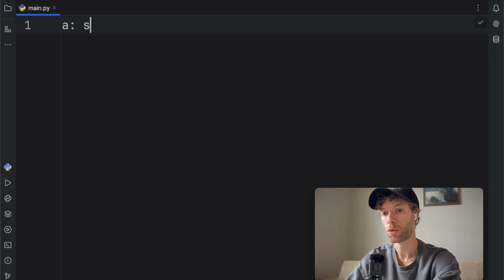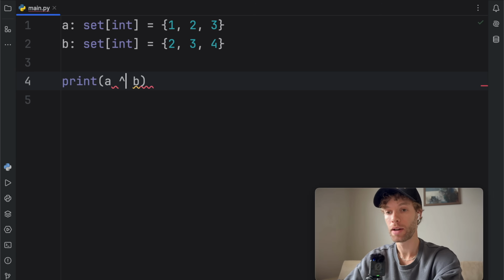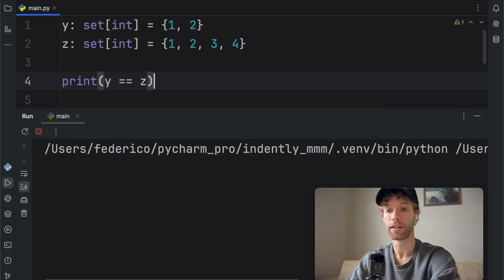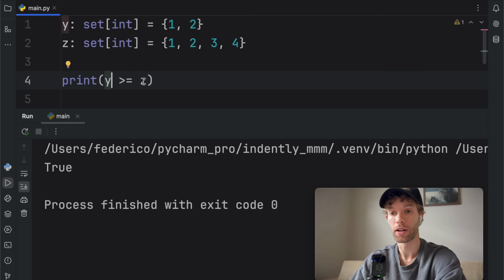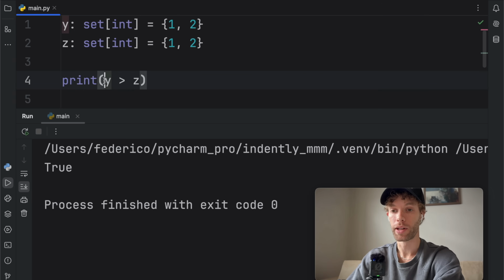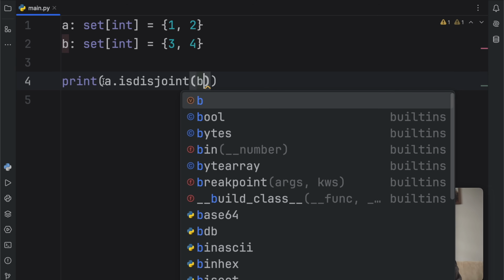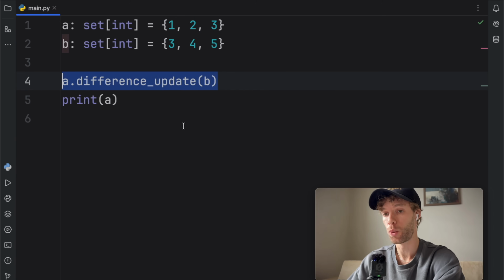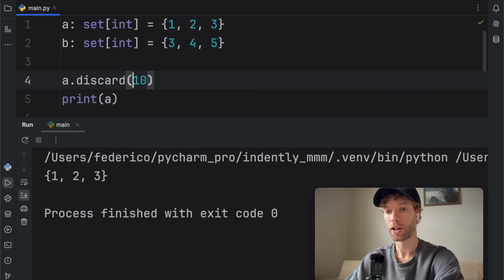Cool Set Features No One Told You About In Python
In today’s video we’re going to be going over some set features that you probably never knew of. It’s a lot of sugar syntax, and mostly operators, but still very good to know about (even if you choose to never use them, you might eventually see code that uses these).